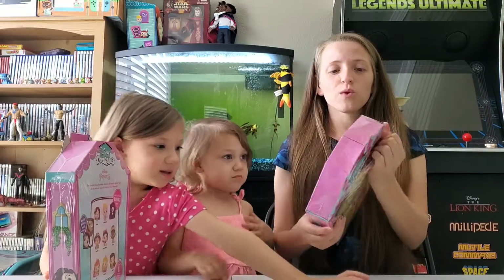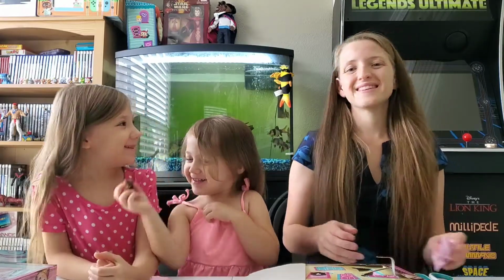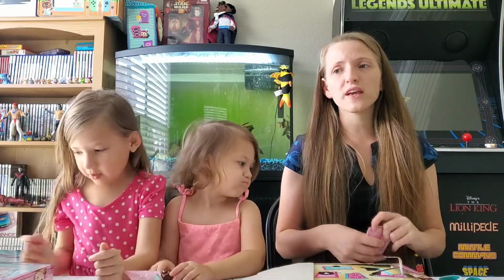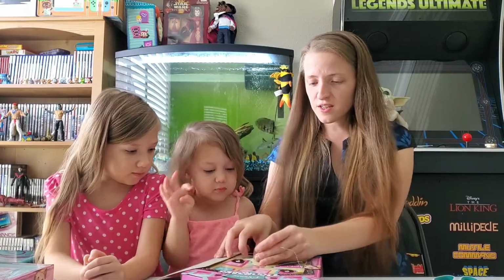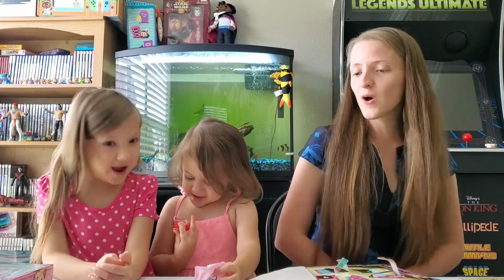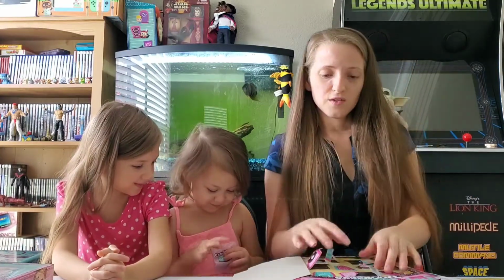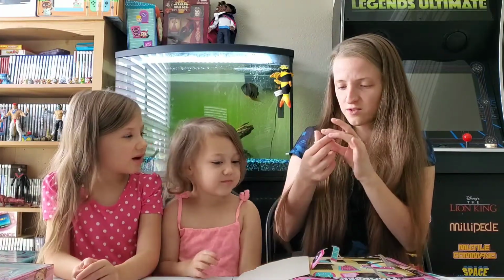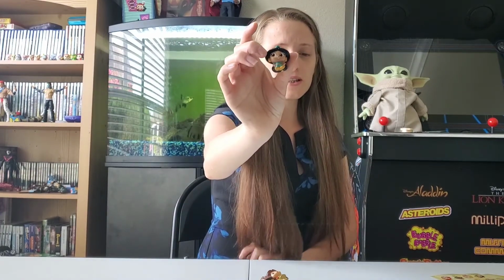Disney doorables: princess special edition unboxing!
I'm so excited we found the Disney doorables princess  special edition box! I found the weeks back but didn't buy them because I was unsure if they were new or not. And when I found out they were new I was mad I didn't get them when I saw them. So I'm so exited that we found them. If you love Disney princesses like Cinderella, Rapunzel or Mulan, this video is for you! Join me and see if we can get the bonus rare Rapunzel! Did I get it?  This was alot of fun to unbox! hope you enjoy it. :)

                 If your new to my channel welcome and thanks for stopping by. ( don't forget to subscribe) 😁 If you love Disney or anything under the Disney umbrella so yes that does include Star Wars and marvel!

Below are the things you will find on my channel:

Doing shop with me videos at various places

Figure opening/reviews

Mystery bag openings

Subscription boxes (currently only doing Bibbidi, more  boxes coming soon)

Enjoy doing hauls of different items I get

My upload schedule is:
Monday, Wednesday, Fridays
There are occasional time I upload a few time more in a week depending on the content for that week.

Here are a few recent videos I've done if your interested, ENJOY 😉😁

Full Disney doorables series 6 opening! (its 50 minutes but so much fun you wont regret it!)